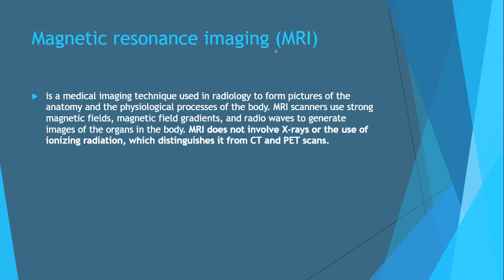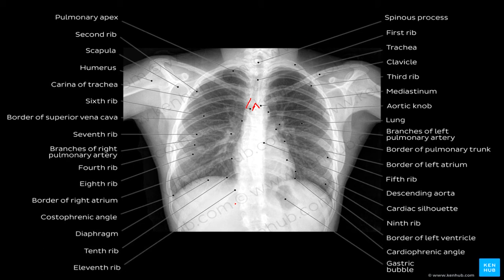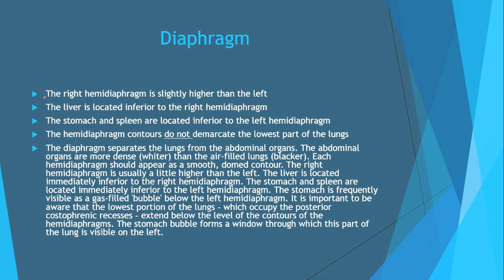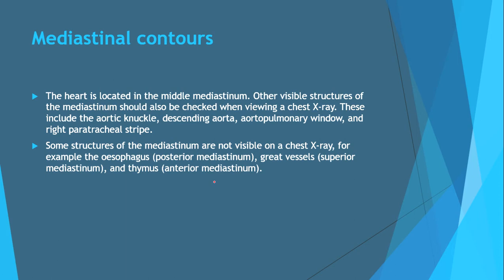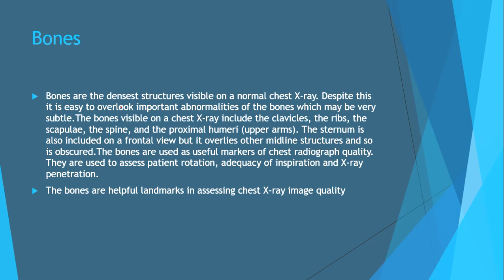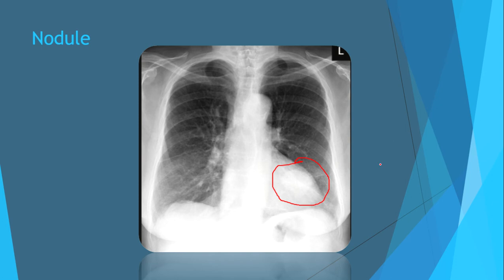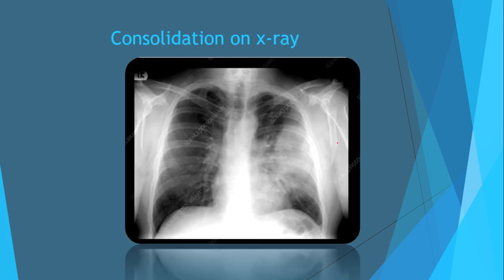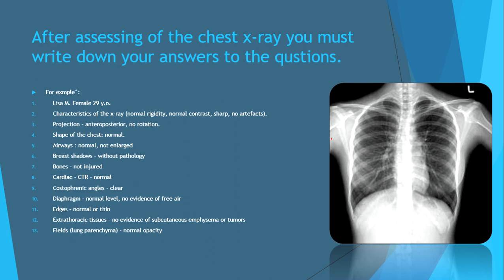Chest x ray 2 part Lecture №5